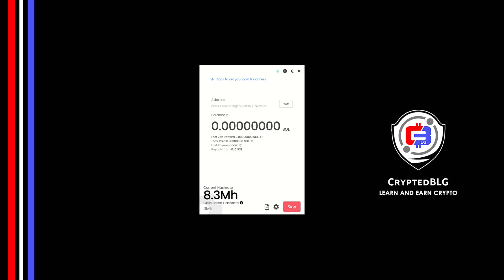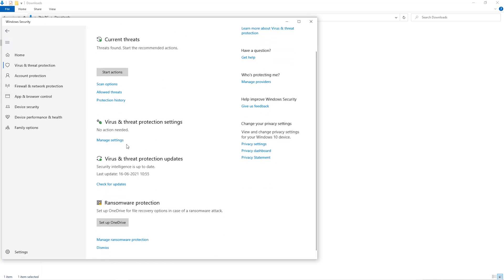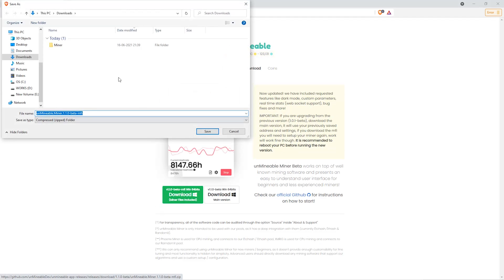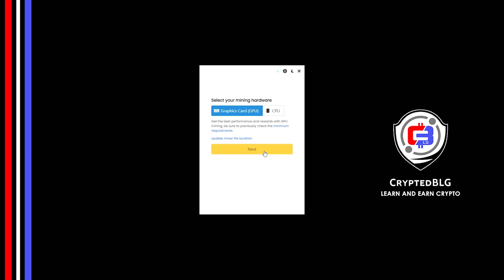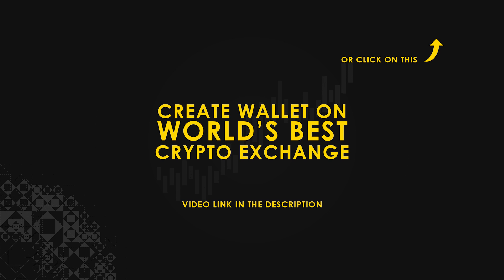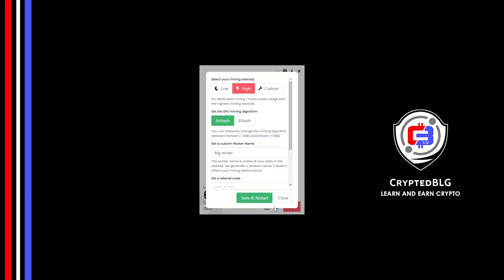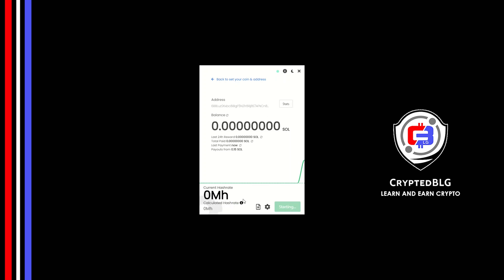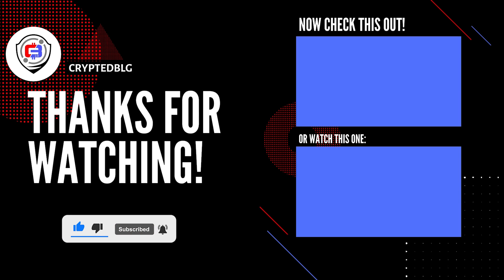Easily Mine Solana On Any Computer or Laptop | How To Mine Solana | SOL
In this video, we show you how to easily mine Solana on any computer or laptop (Windows) using the Mining software (which is free, minus the 1% fee of mining profits which can be reduced to 0.75% by using the referral code given below).
By following the steps, you can start SOL within 3 minutes.

Timestamps
0:00 Intro
0:19 Create New Folder
0:27 Windows Security Settings
0:52 Download Miner
1:14 Extract Miner
1:22 Select Mining Hardware
1:42 Select Coin & Enter Your Wallet Address
1:52 Referral code
2:03 You're Mining SOLANA!
2:09 Settings
2:14 Mining Intensity
2:18 Mining Algorithm
2:32 Other Settings
2:49 Web Dashboard
3:12 Outro

Tags & Hashtags
how to mine Solana 2021, how to mine Solana in 3 minutes, this beginner friendly mining tutorial, the best way to mine Solana for beginners, easily mine Solana on any computer, mine Solana on windows, mine Solana at home, easy way to earn passive income, how to mine your first Solana, Solana live